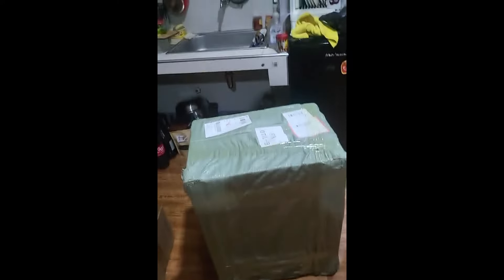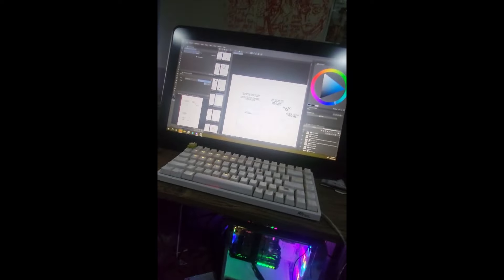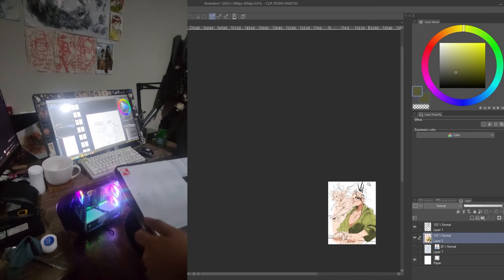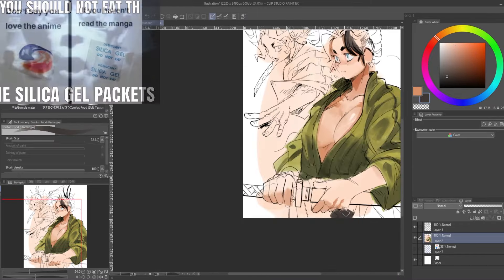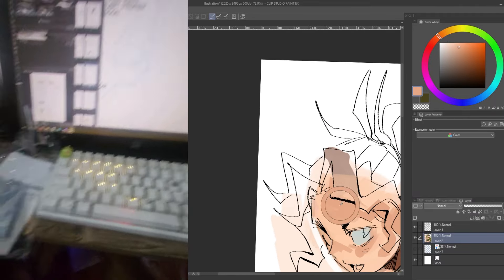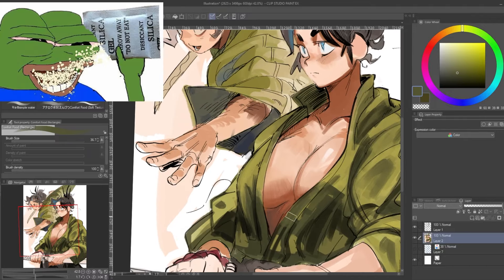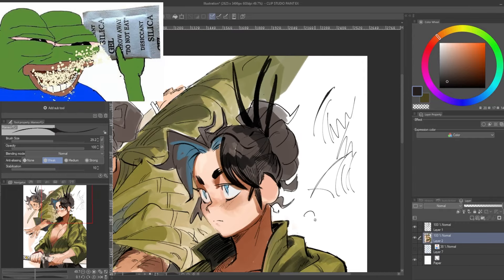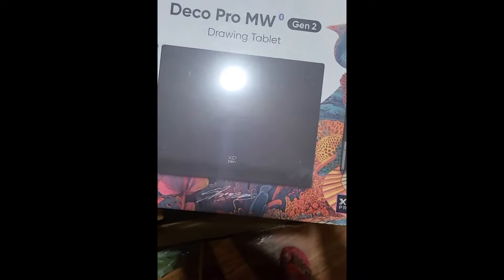This tablet's pretty BIG!! - XP PEN Artist 22 Review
hi back here but they sent a bigger tablet this time, there's a speedpaint too!

If you'd like to purchase the xp pen artist 22, check it here!